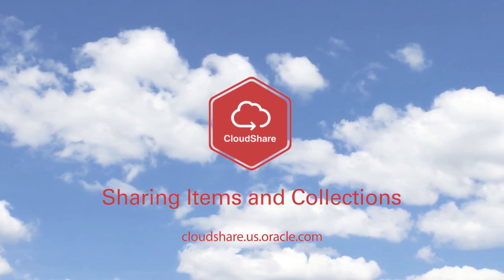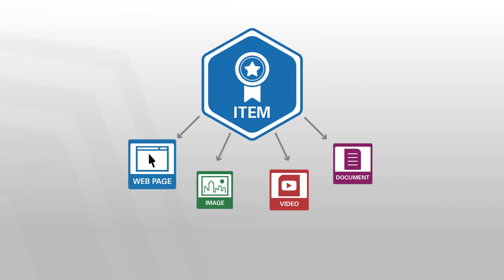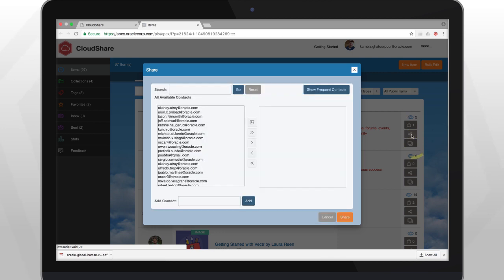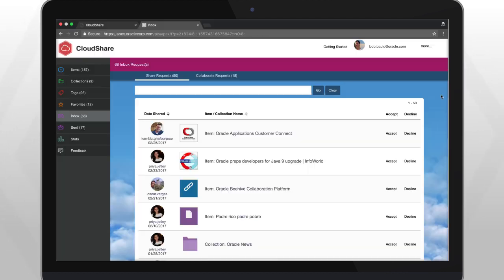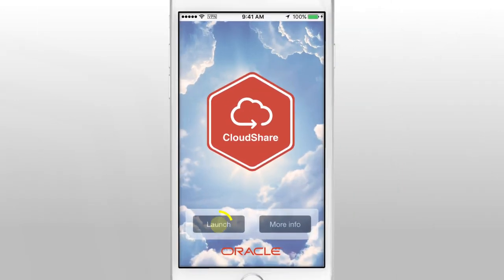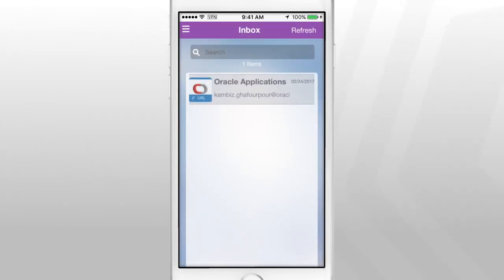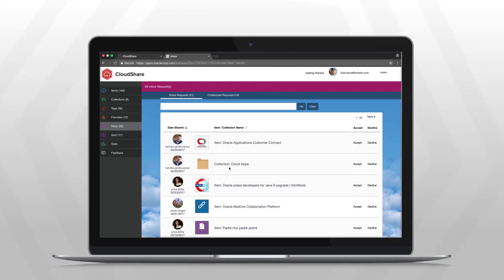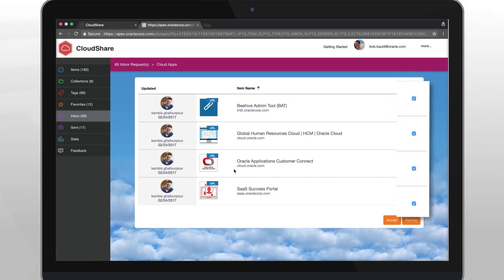Sharing Items and Collections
I provided the voice-over for this tutorial.